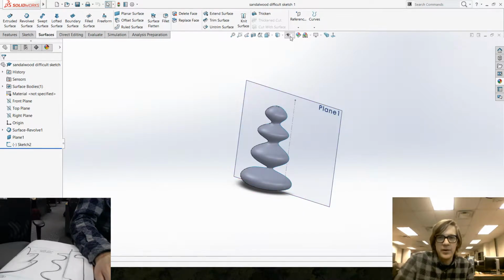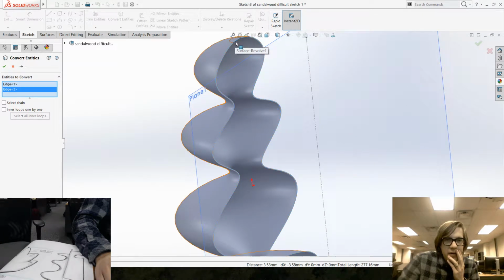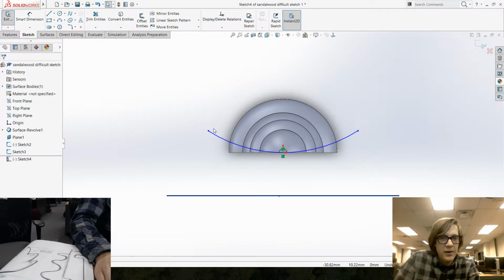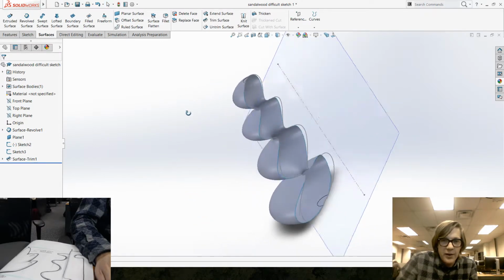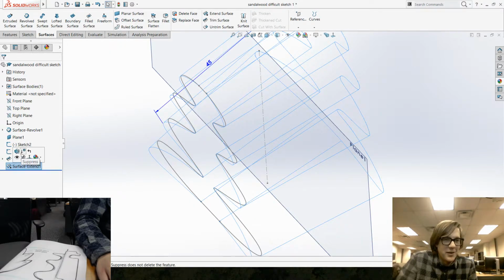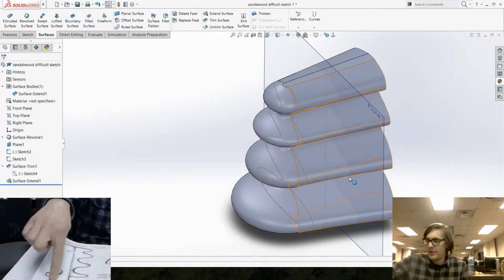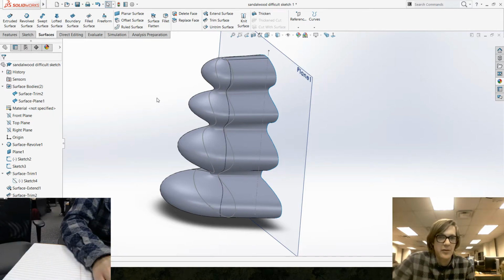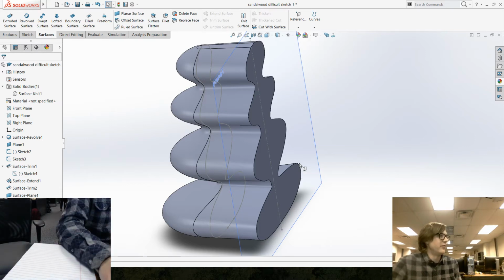OSU Design 3450.01 - Lesson 03 - Candles - Solidworks Surface Modeling